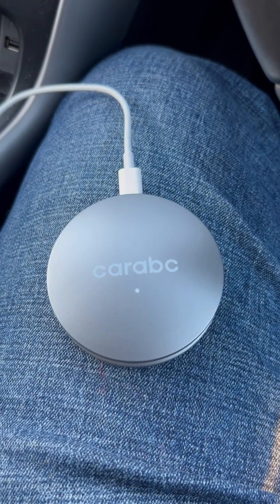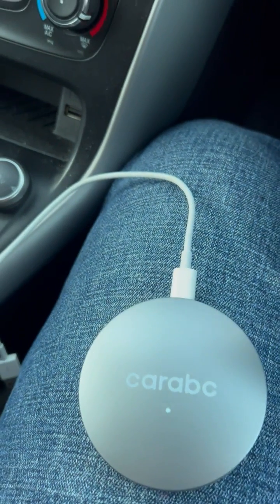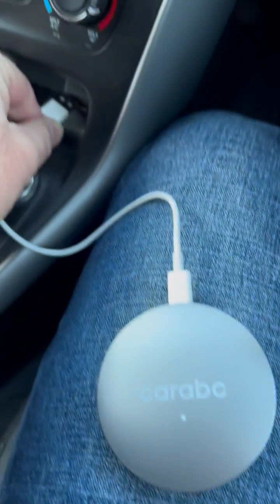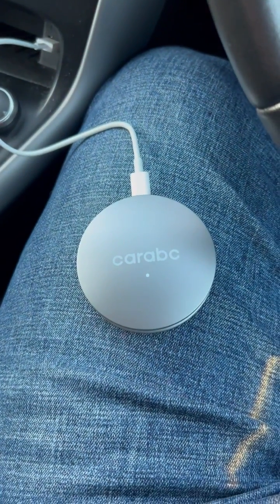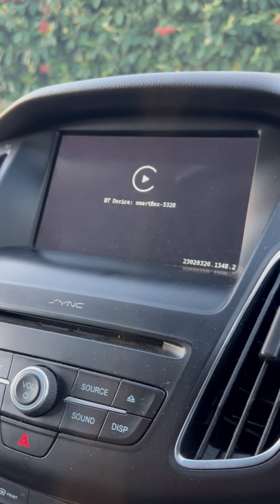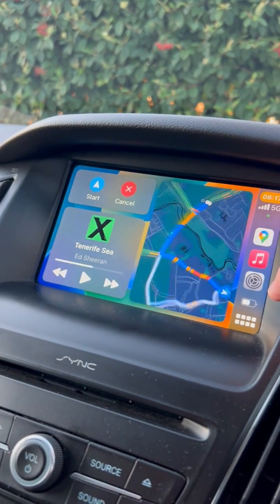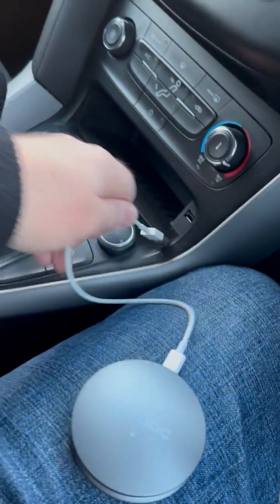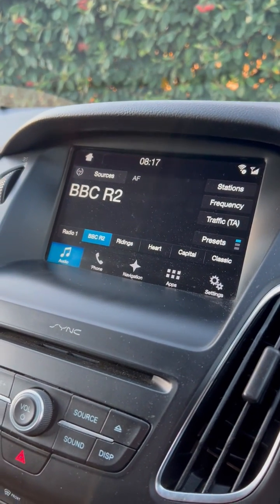CARABC Wireless CarPlay Adapter Setup Guide